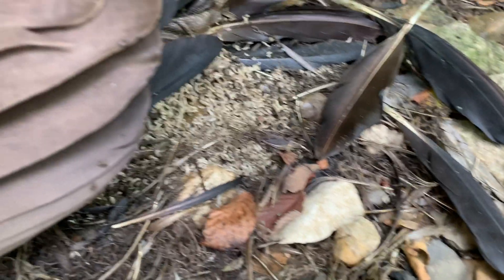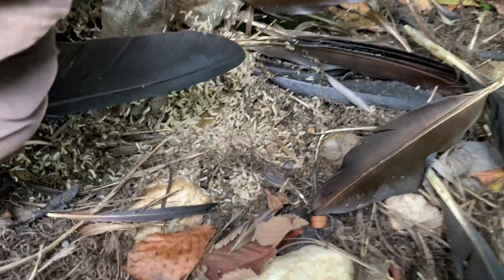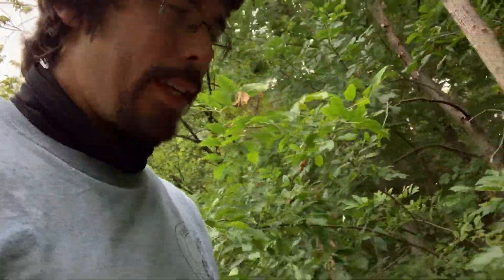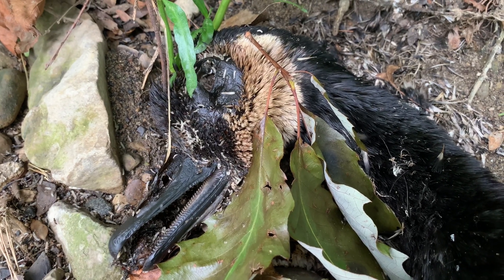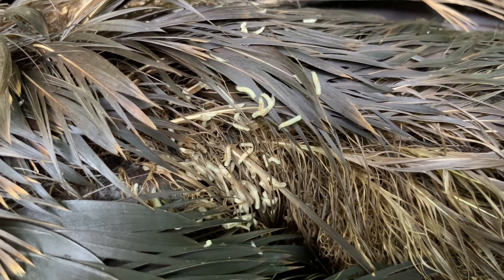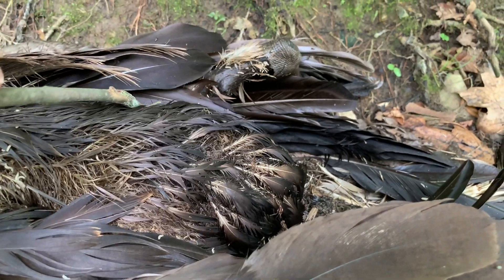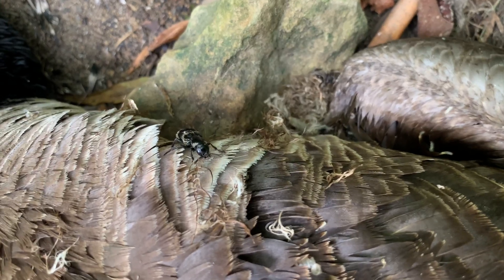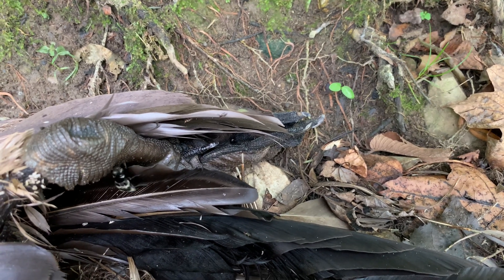A Rove Beetle that Eats Maggots!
We discover a dead goose with all kinds of crawling maggots and very interesting beetle living on it! Learn about the quick-moving hairy rove beetle that feeds on both the carrion and the maggots!